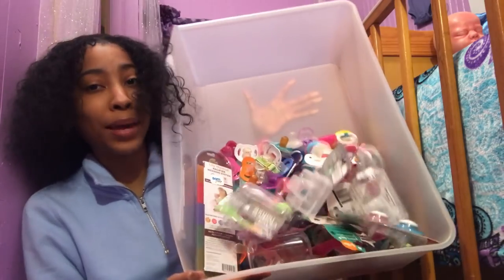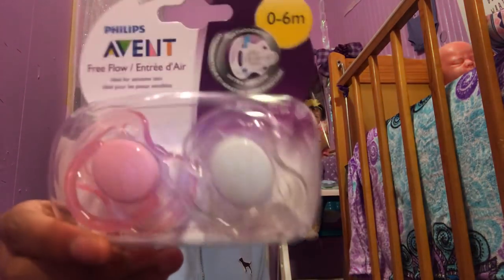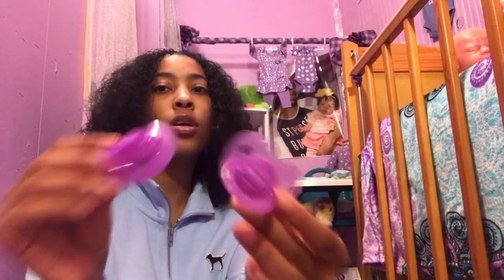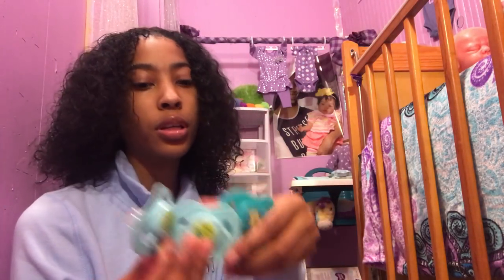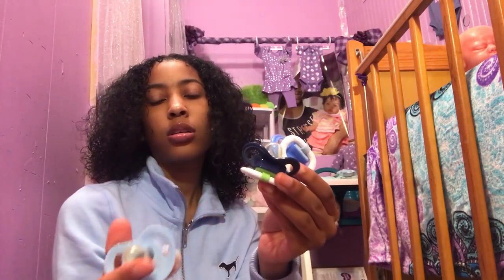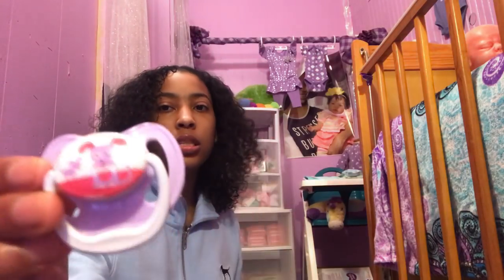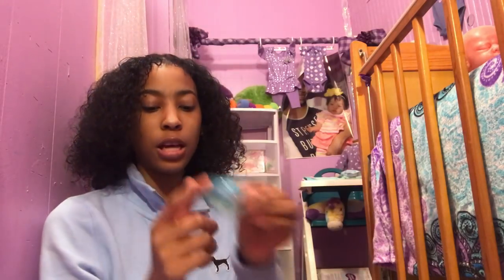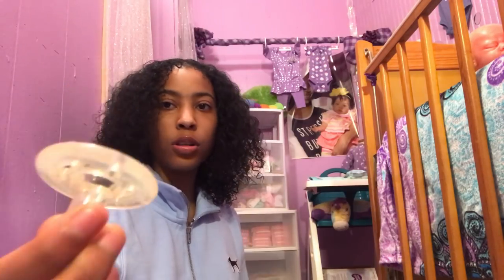Reborn Baby Pacifier Collection